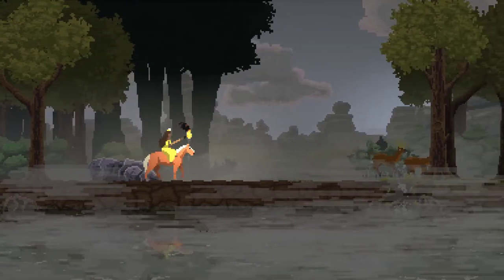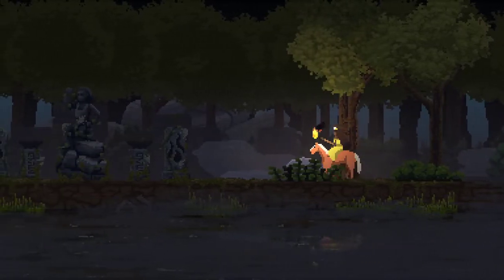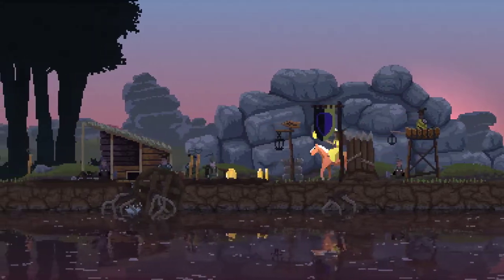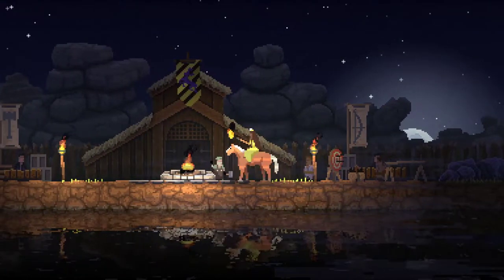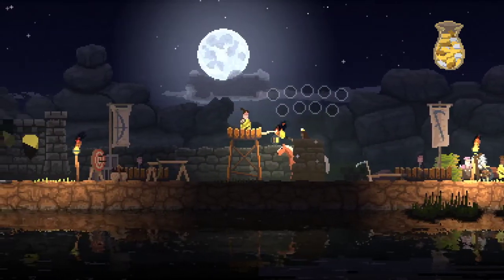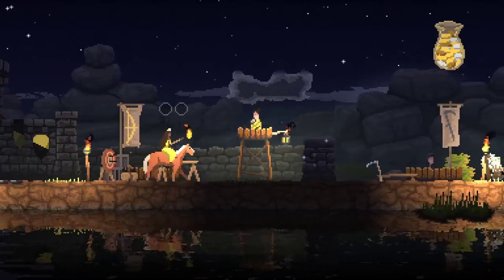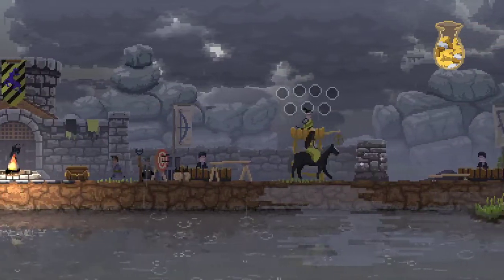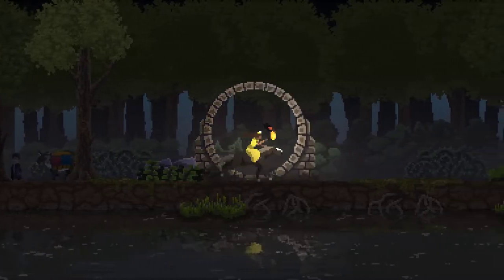Let's Play Kingdom Classic Try 1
in which we build a Kingdom out of a fire